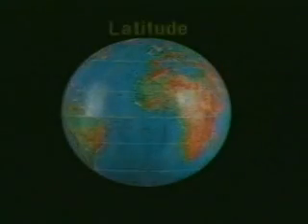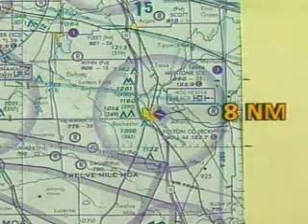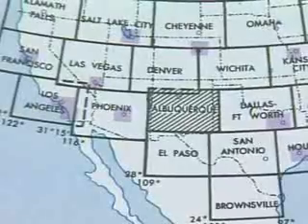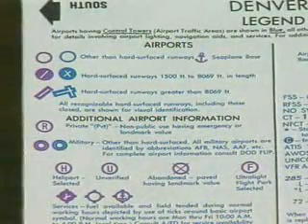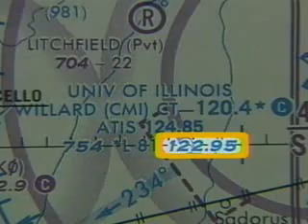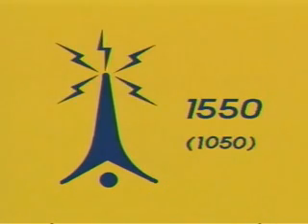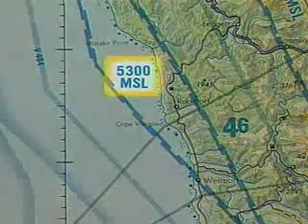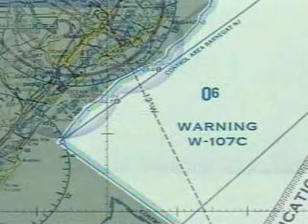JEP 124 AERONAUTICAL CHARTS